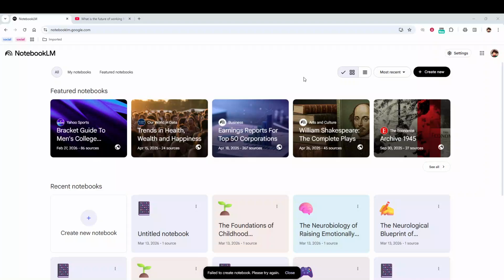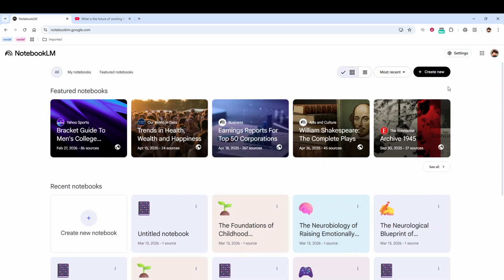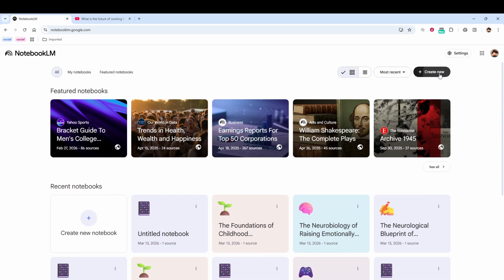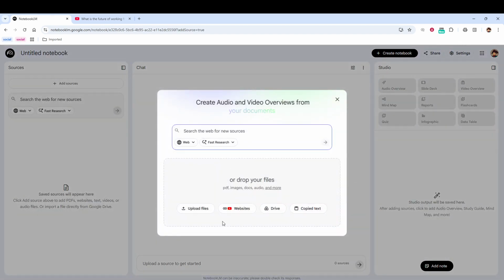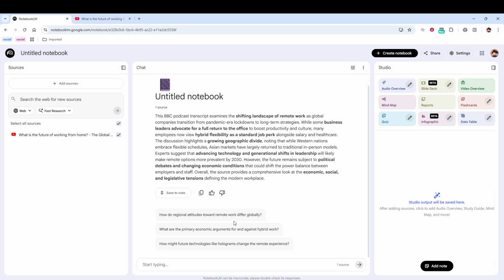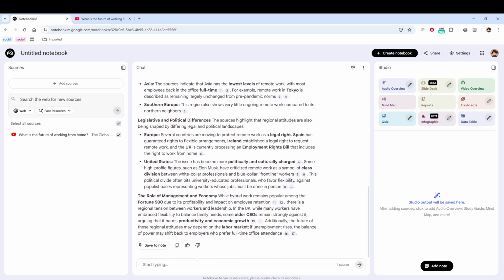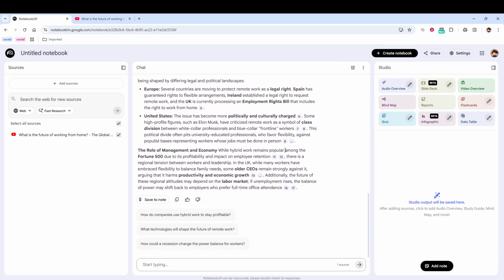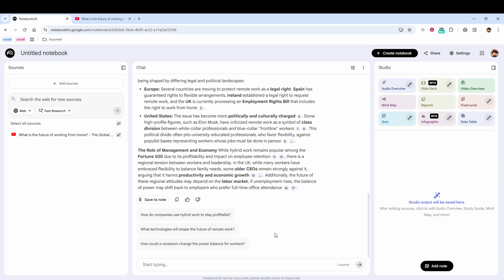How To Use Notebooklm To Reddit Stories [2026 Guide]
In today's video we cover: How To Use NotebookLM To Reddit Stories, NotebookLM, Reddit Stories, Google NotebookLM, Reddit Content Creation, AI Storytelling, Reddit Scripter, NotebookLM Tutorial, Content Curation AI, Reddit Narrative, AI Writing Tools, Social Media Content, Reddit Recap, Digital Storytelling, Automated Content Creation

-Google Drive
-Google Meets
-Google Sheets
-Google Chrome
-Google Forms
-Google Gmail